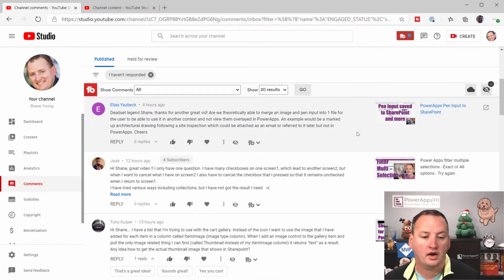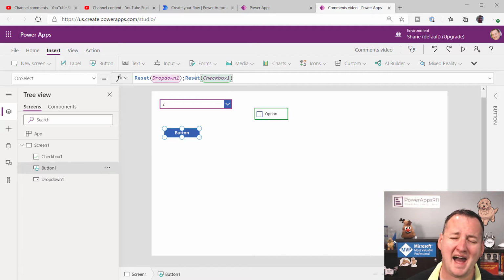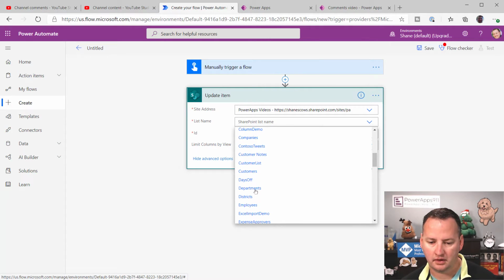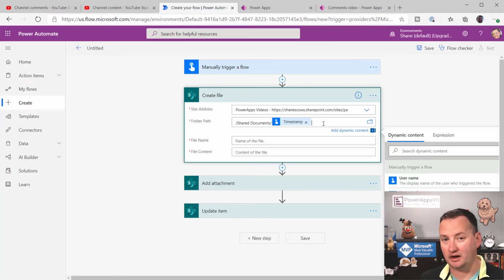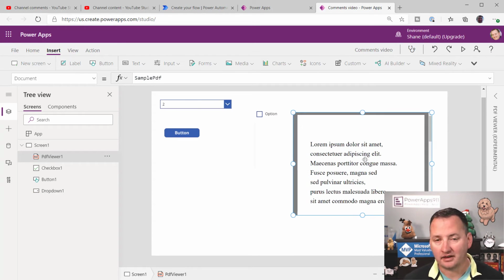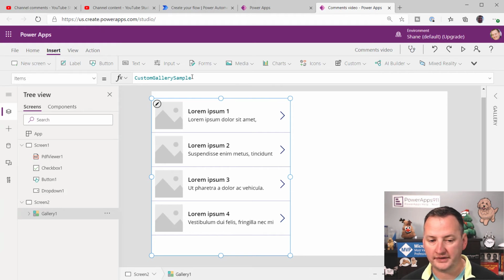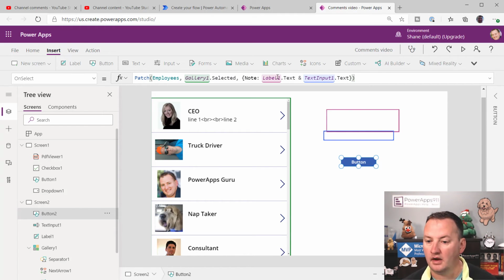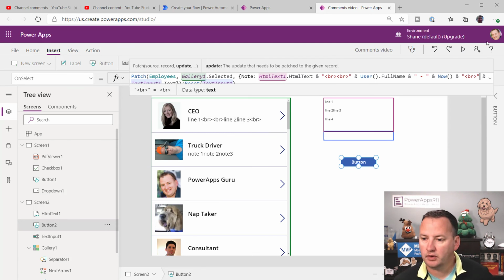Power Apps Answerverse - Comments answered for SharePoint append only, Images in Dataverse, and more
Now before you think who cares, they were not my comments, there is some cool stuff in here quickly covered. I talk about SharePoint folders, security, attachments, and making an append only field. I also cover 3rd party image combinations, Images in Dataverse (CDS), viewing PDFs, and Reset. Also, you get to learn a touch about the behind the scenes process. 😀